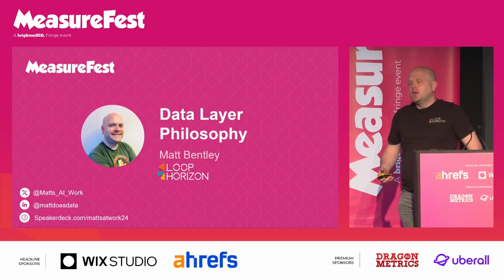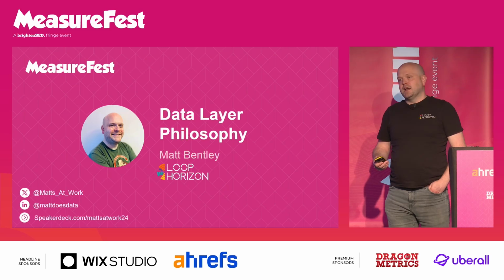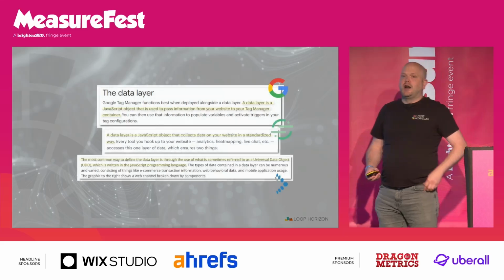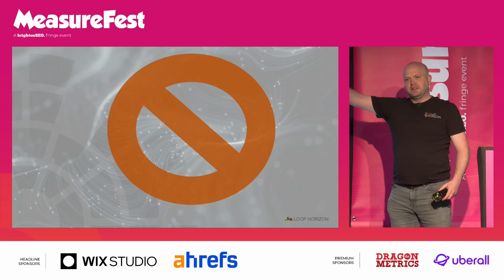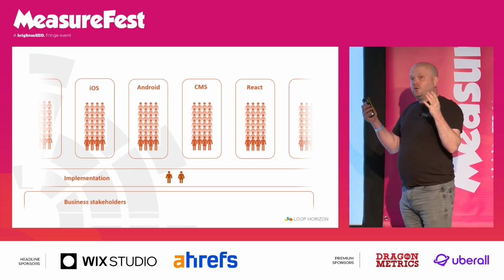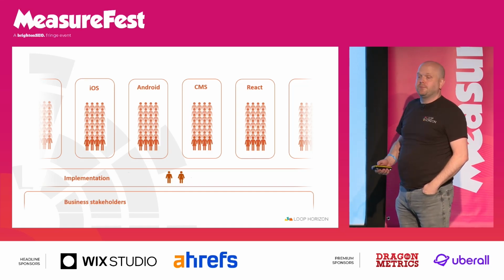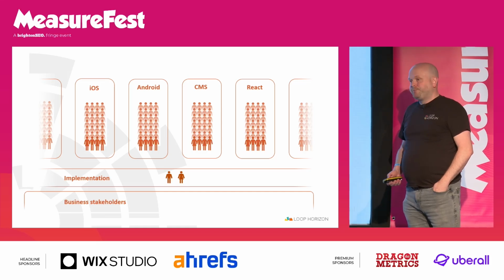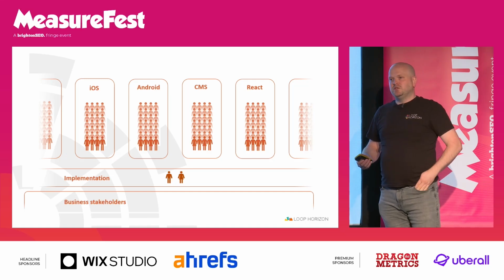Data layer philosophy - Matt Bentley - MeasureFest October 2024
Creating a data layer, it’s easy to treat the process as a purely technical exercise, ignoring the human element. Having defined data layers for multiple companies across a range of industries, Matt talks about flipping-the-script and treating the data layer as a resourcing solution - to ensure high-quality consistent data and drive development and implementation efficiency.